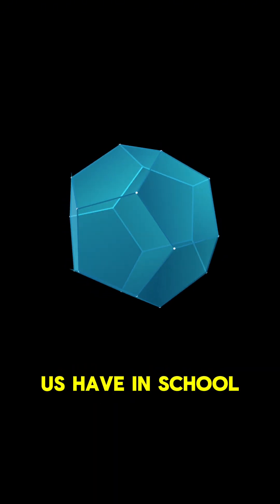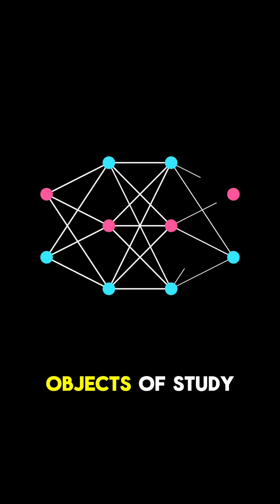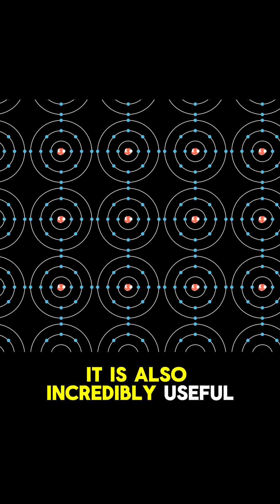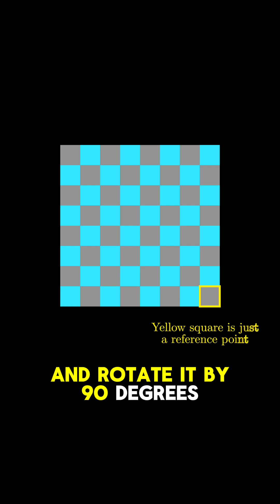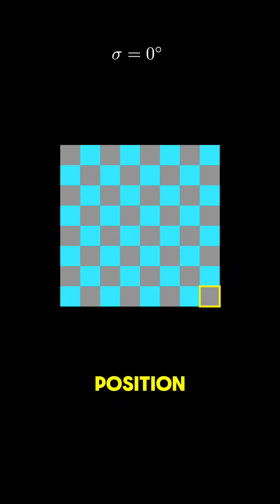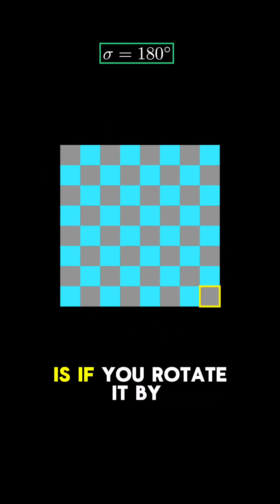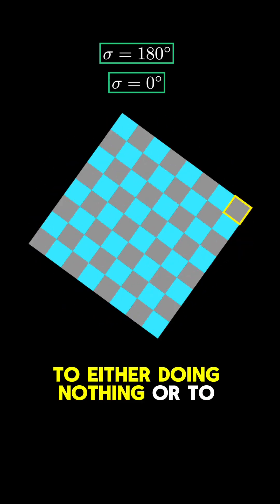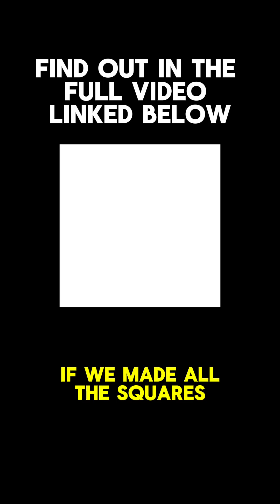Symmetries and Groups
Check out the longer video linked at the bottom of the screen where I give a more detailed, intuitive explanation of Symmetries and Group Theory.